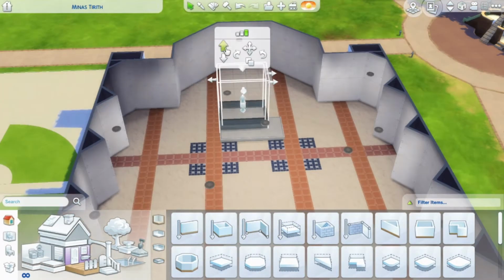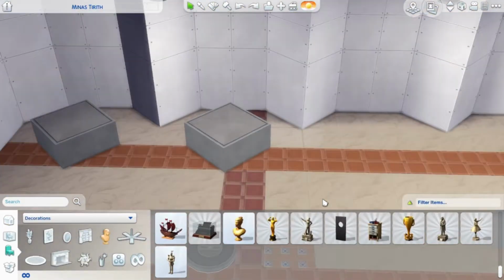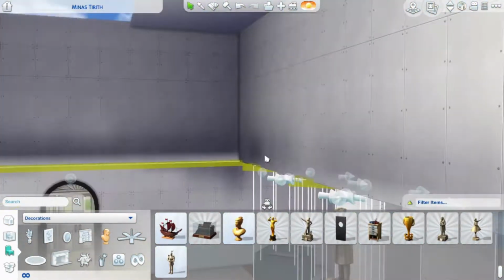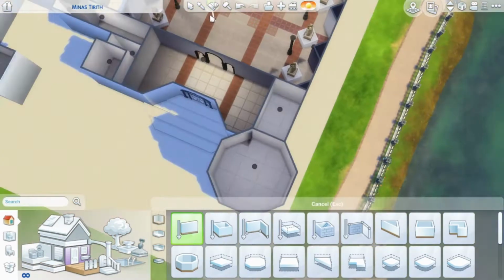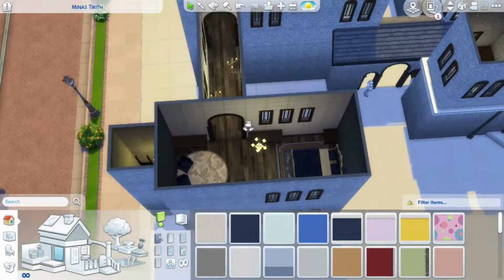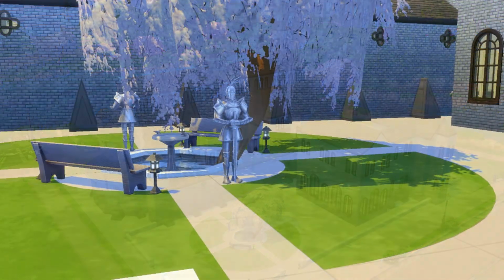Lord of the Rings - Minas Tirith: The Hall of Kings in The Sims 4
In this video, you can watch me build the Hall of Kings in Minas Tirith - the capital city of Gondor from the Lord of the Rings.

It has four bedrooms and two bathroom, is build on a 50x40 lot, costs 517 662 simoleons and is base game only.